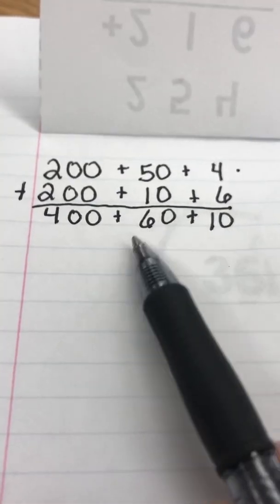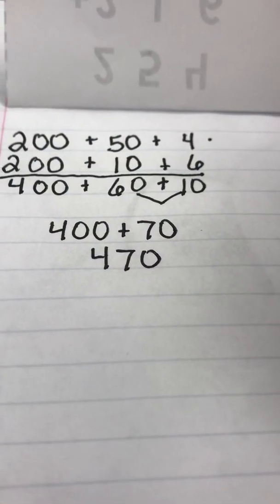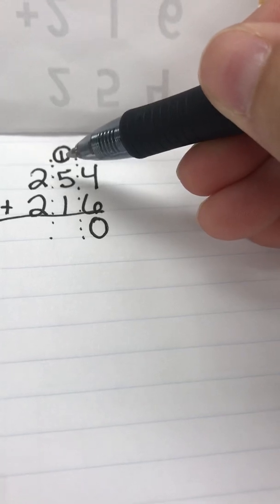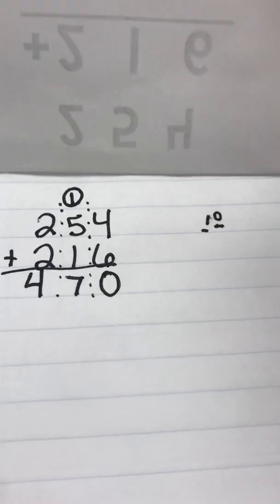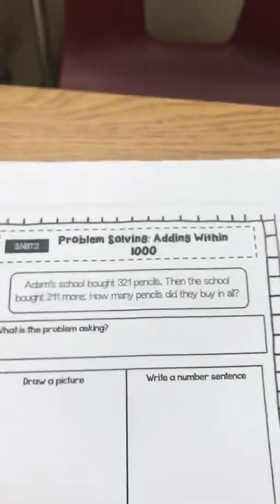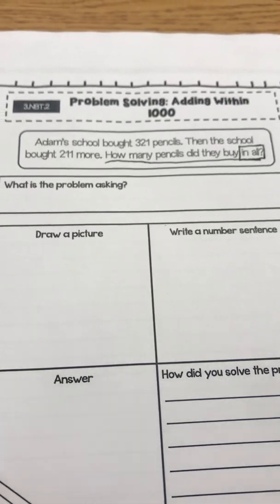Adding up to 1000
Interactive notebook adding with place value.